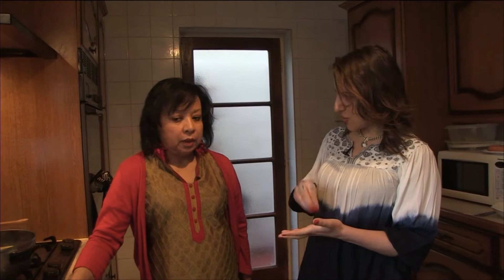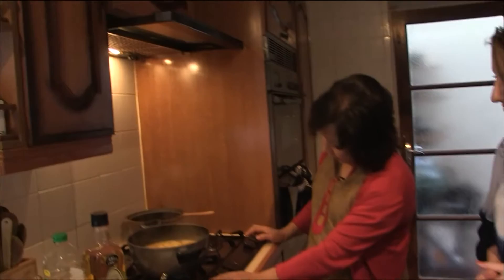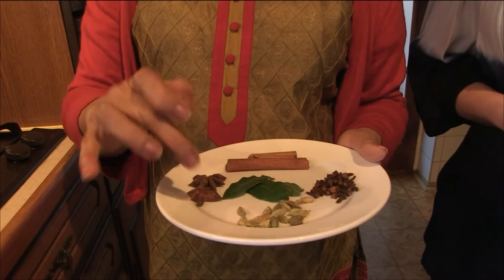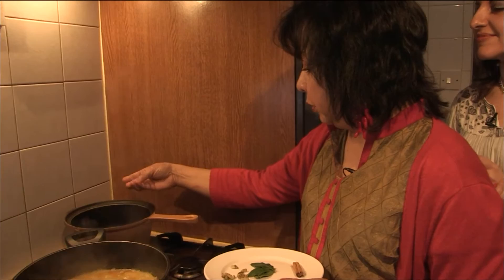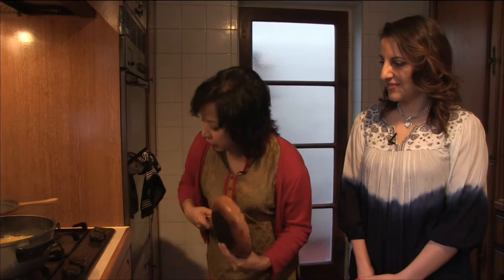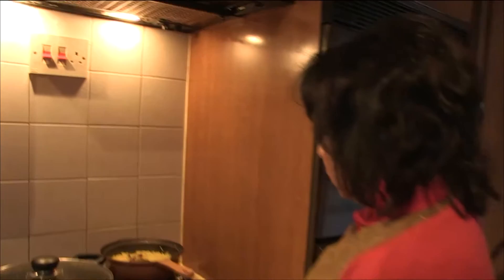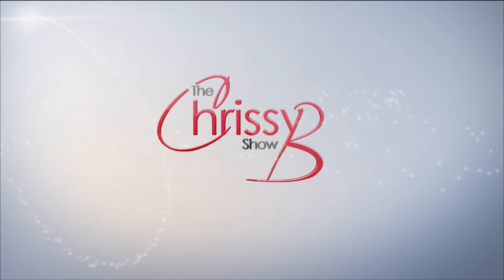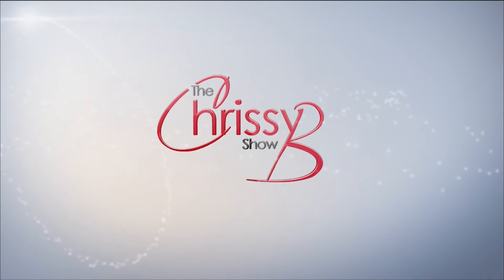Singer Ryan Boyle talks about raising money for Pancreatic Cancer Chrissy B Show, 22.08.12 – Part 3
Singer/songwrite Ryan Boyle talks about losing his mum to pancreatic cancer and his new single to raise money for research called ‘The Key To The Heart’.